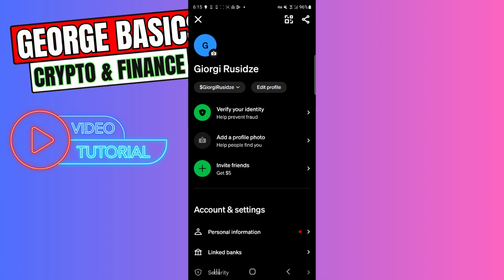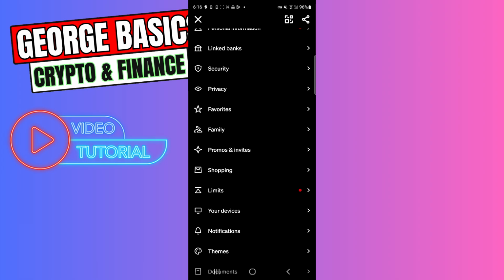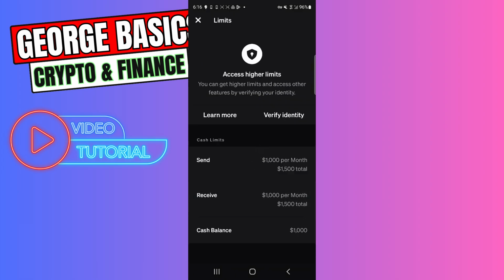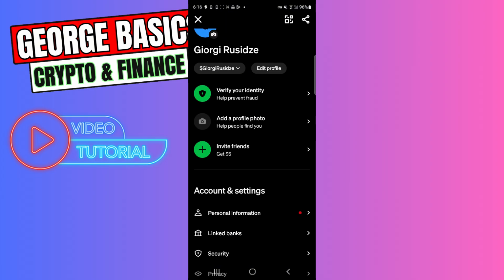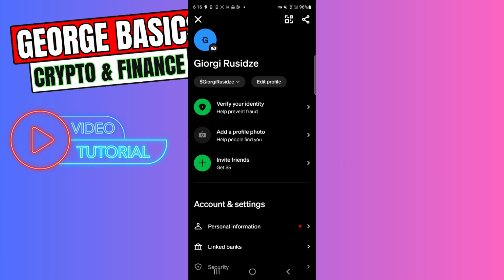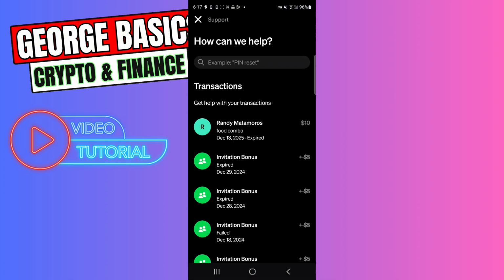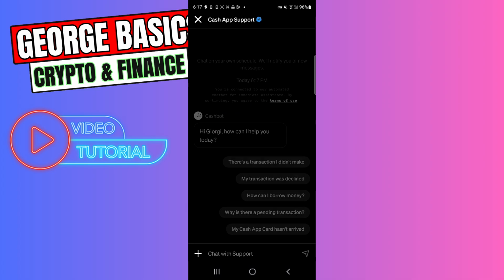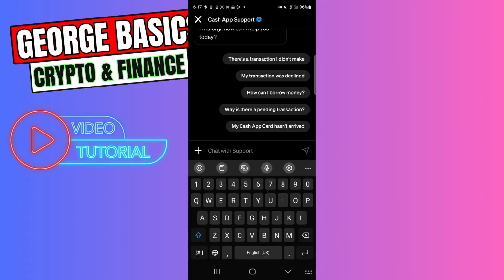How To Fix Cash App Blocking Payments 2026 (Easy Fix)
How To Fix Cash App Blocking Payments

In this video, I’ll show you how to fix Cash App blocking payments — step by step! If your payments are getting declined, frozen, or blocked, this guide will help you understand why it’s happening and how to solve it fast. Whether you’re sending money to friends, paying bills, or buying online, these tips can help you get Cash App working again.